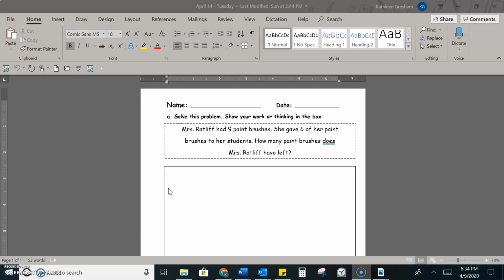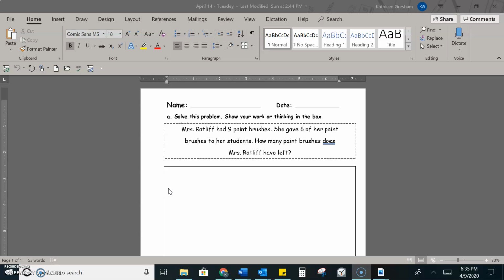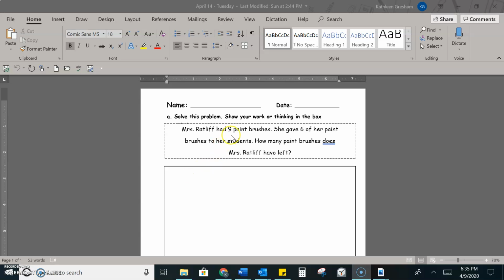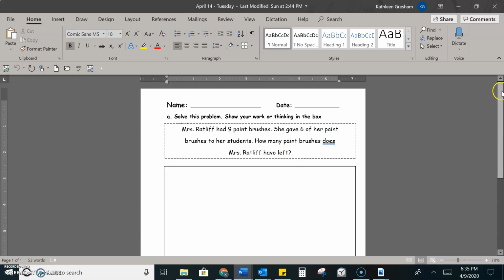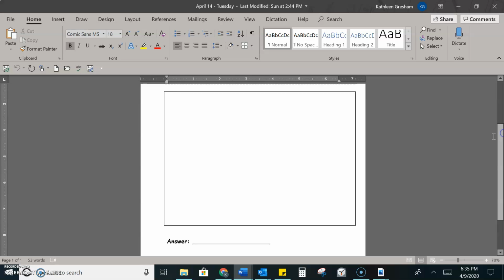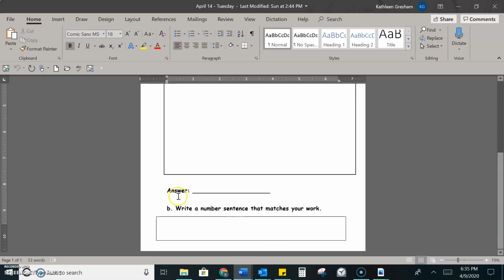April 14th - Daily Word Problem